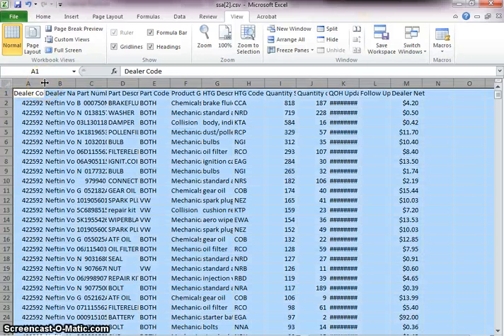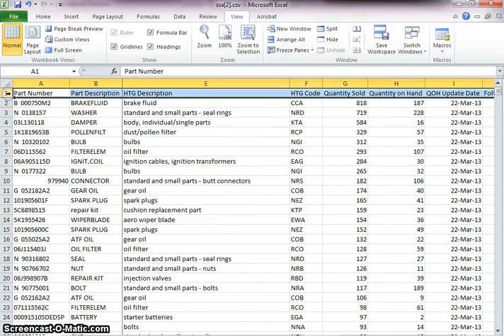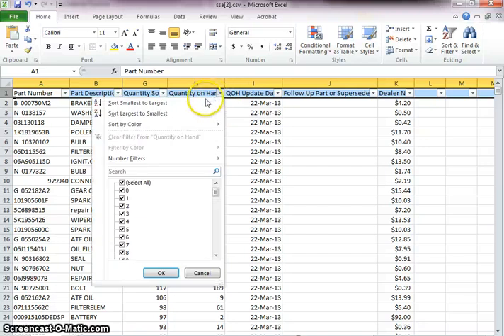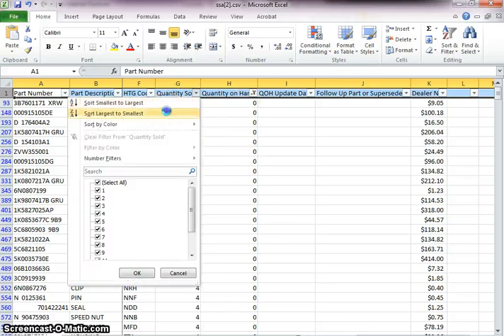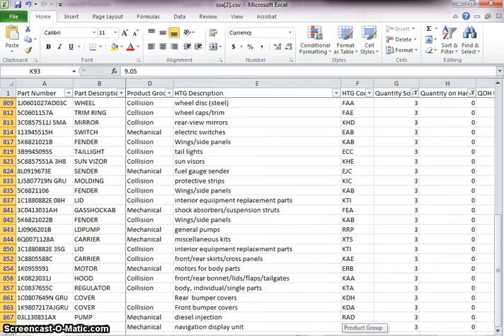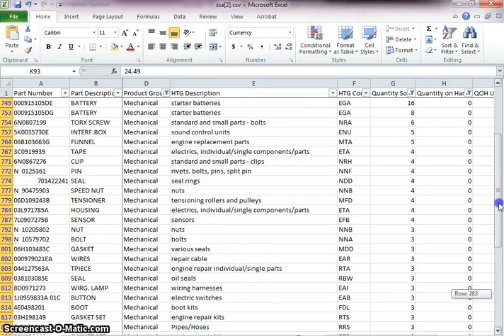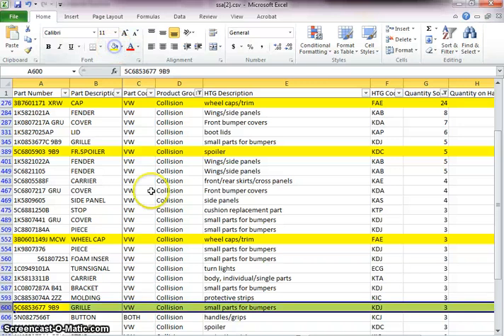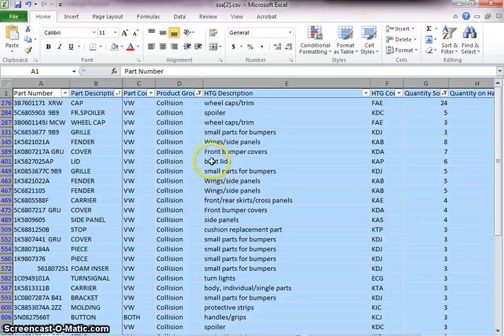Volkswagen SSA achievement Excel Training for Parts Managers